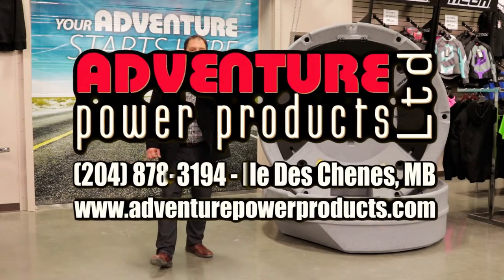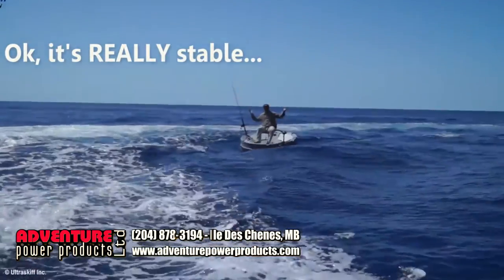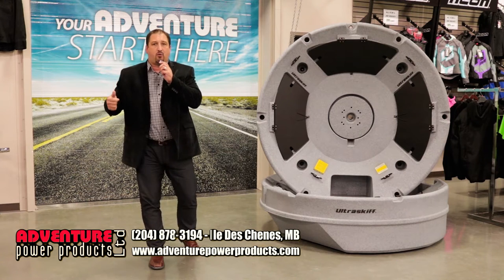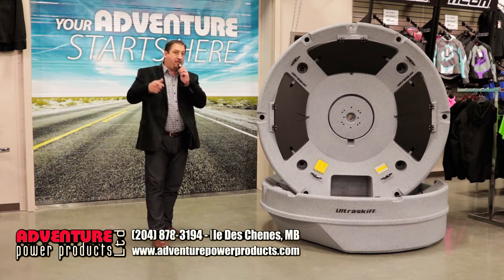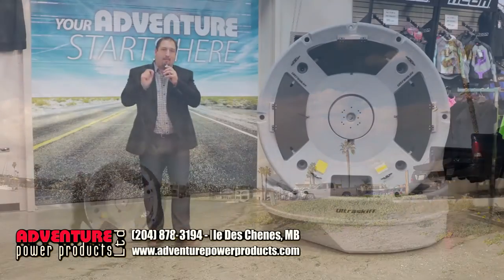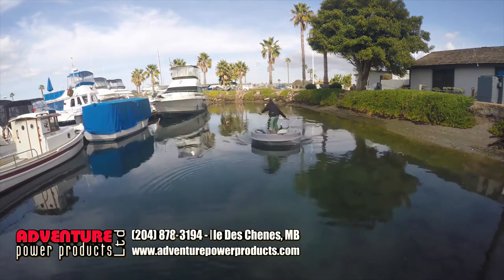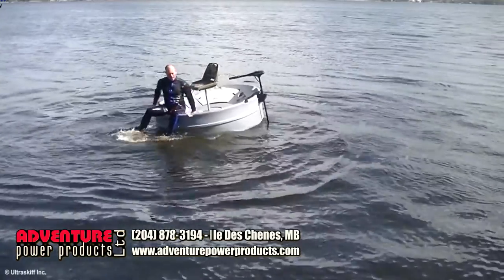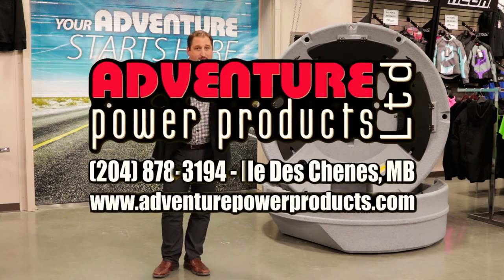Ultraskiff, Introduction, Adventure Power Products, Sept 2016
Here it is! The ultimate in personal fishing...  The Ultraskiff! No trailer required, inexpensive, gets you on the water. Stable, lots of storage, and fun! Available at Adventure Power Products. Come see it today!